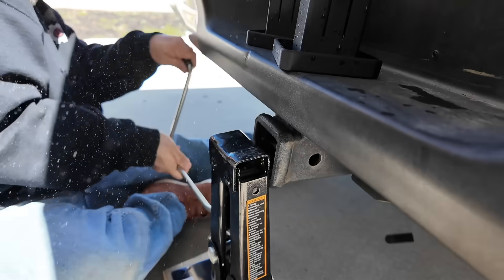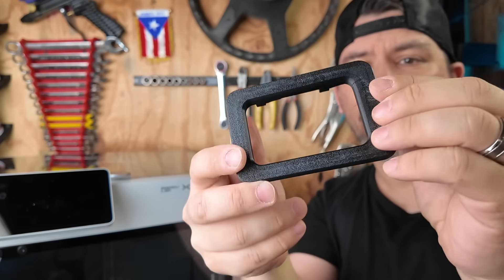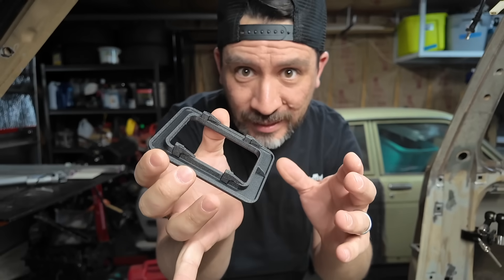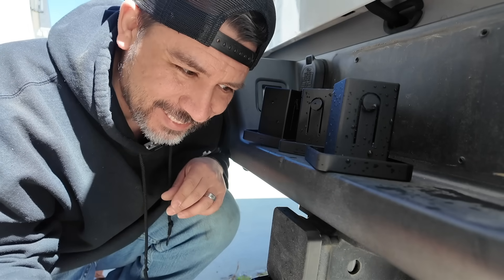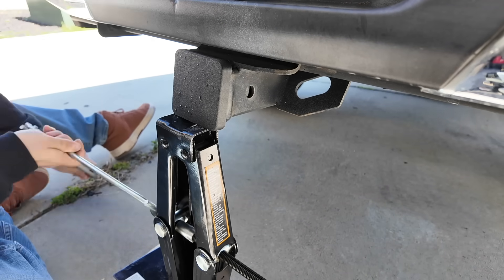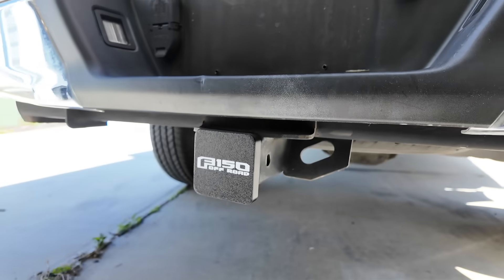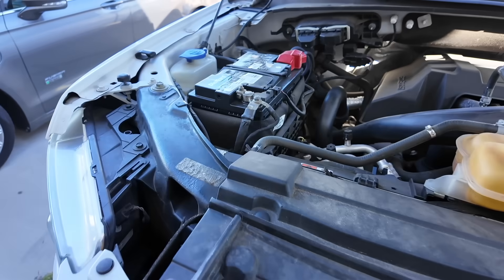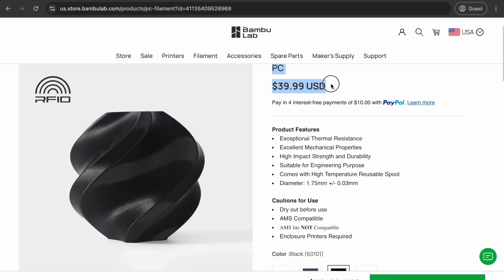Which 3D Printer Filament Makes The Toughest Car Parts?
🧰 I dropped the full 3d printing car parts guide and BEST filament selector tool